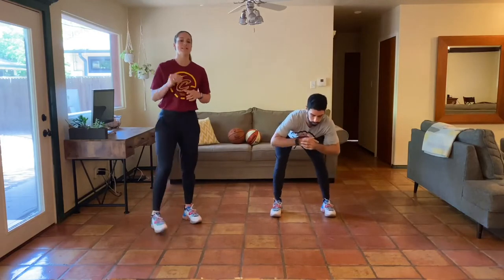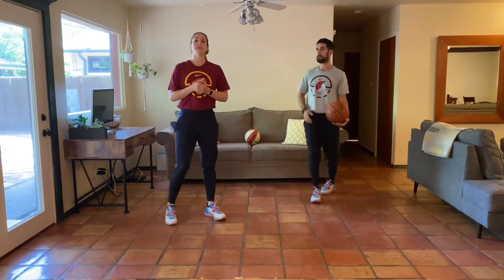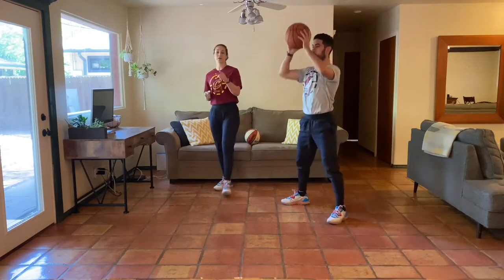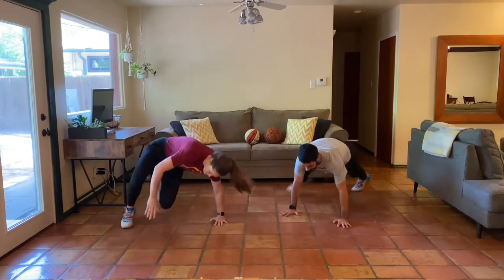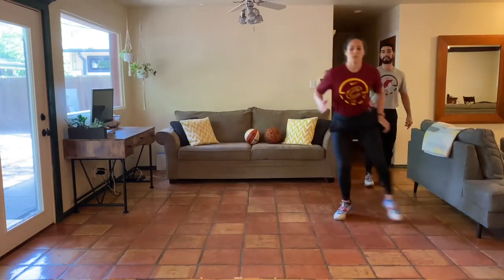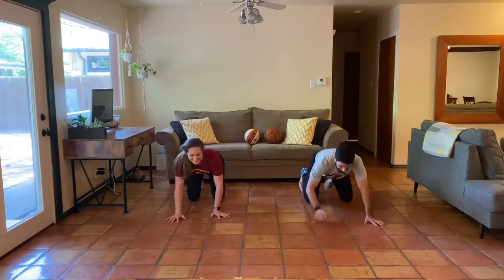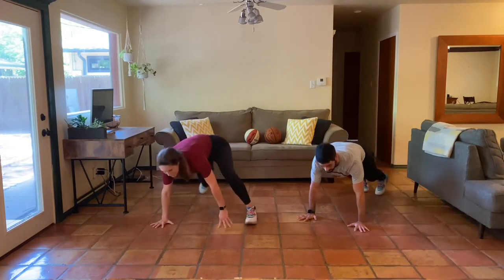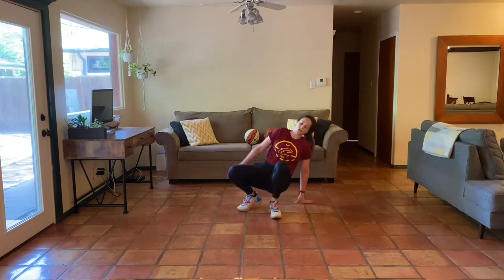Jr.NBA at Home 30 day workout -Week 3 -Day 4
Since the start of the NBA hiatus, the NBA launched a new Jr. NBA at Home content, which consists of a 30-day workout series to keep young players around the world staying active and developing their game in a safe and healthy way.